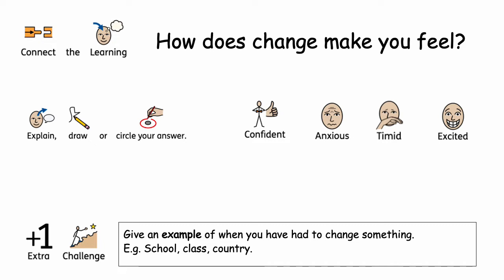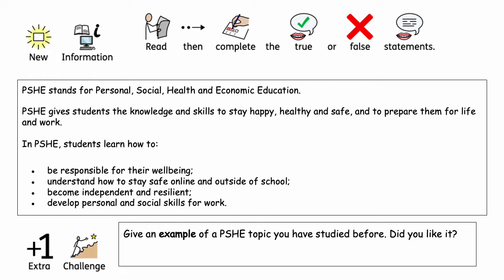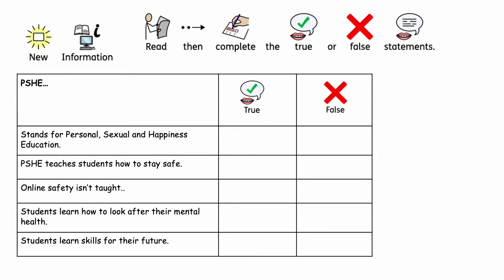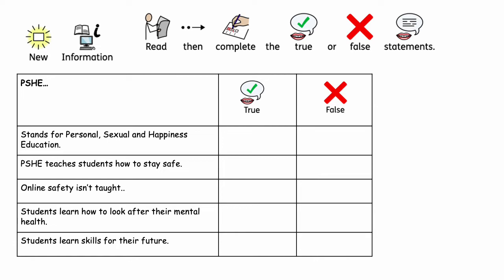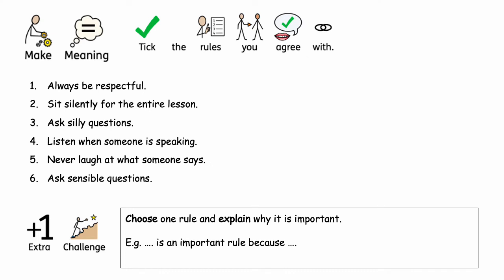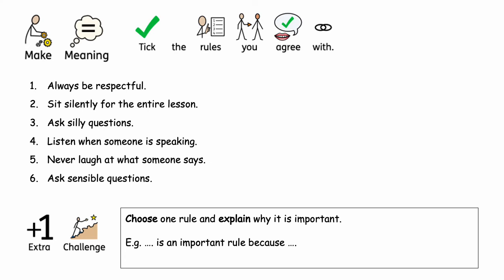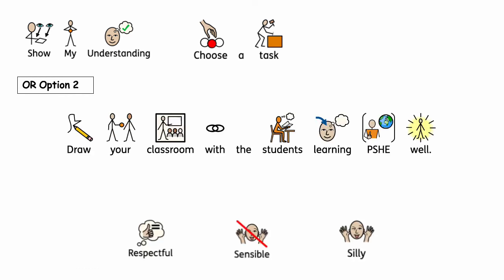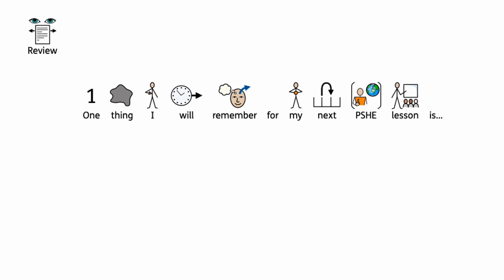Lesson 1 Managing Change